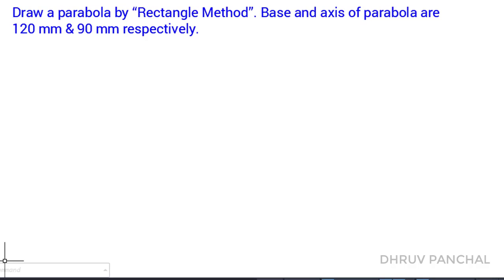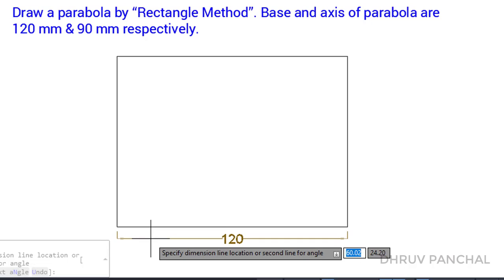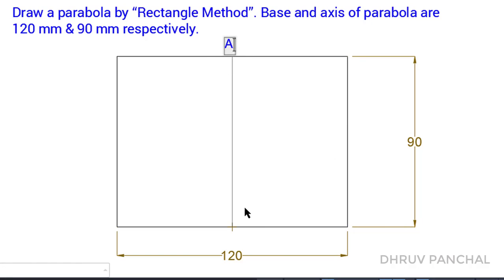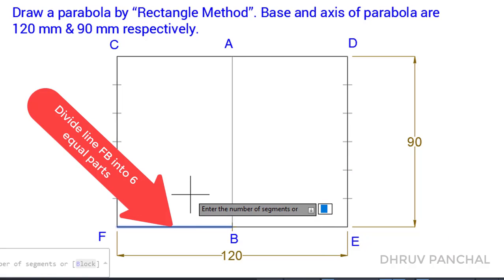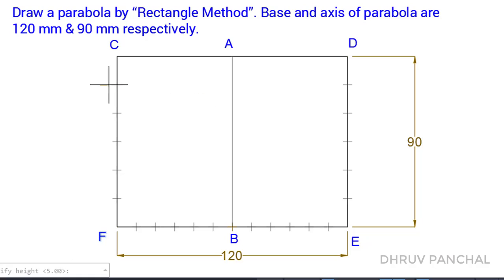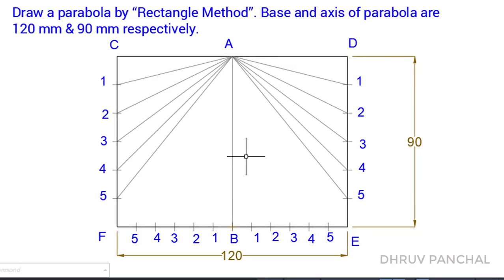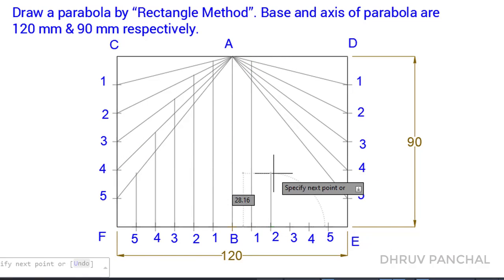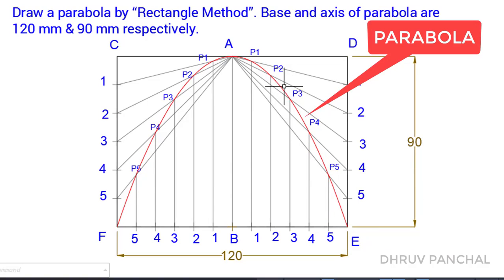Parabola by rectangle method | Oblong Method | Engineering Curves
By watching this video you will be able to understand all the steps for drawing parabola by rectangle method which is also known as the oblong method.

Instruments required to solve this problem are a roller scale, pencil, eraser, french curve, compass, and protractor.